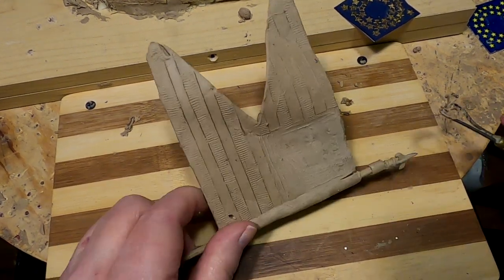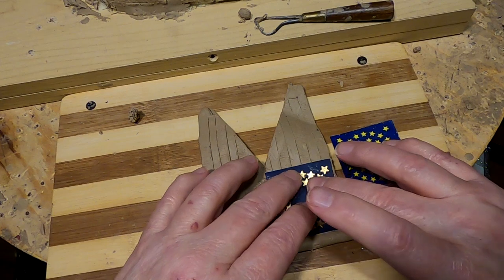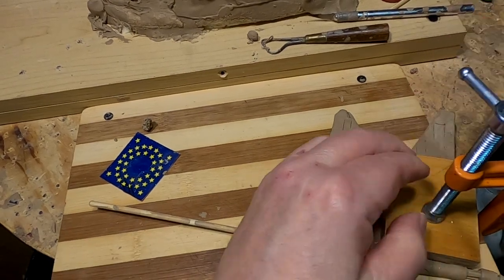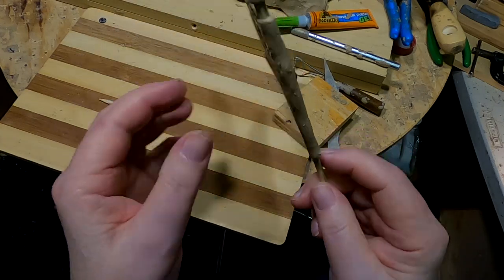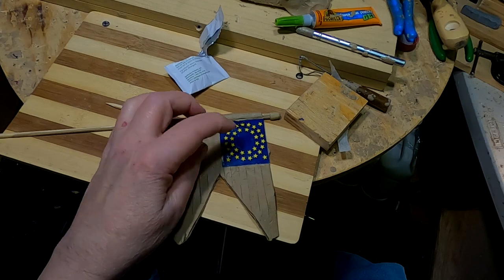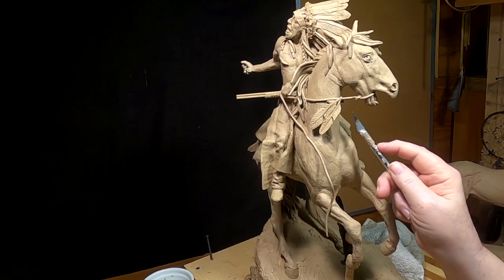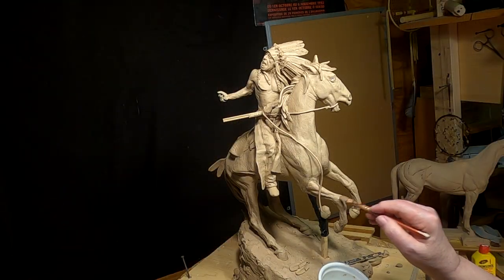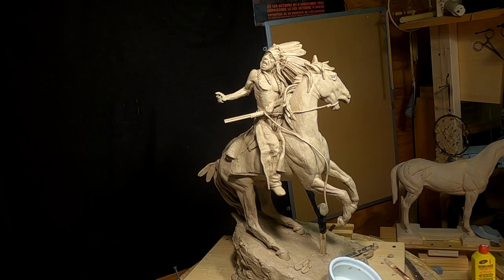CAPTURING CUSTER'S FLAG New Title, WAR MEDICINE Worked out the Star Problem